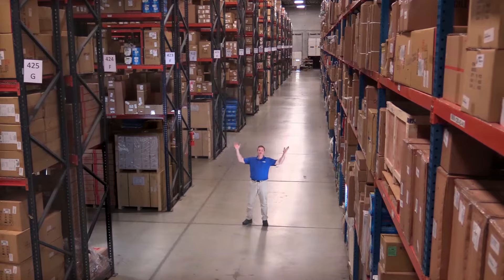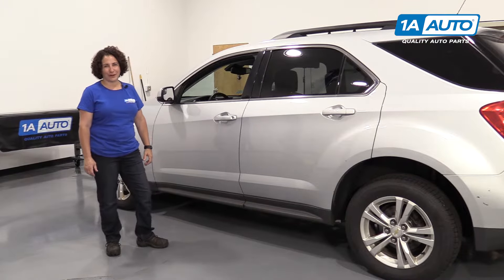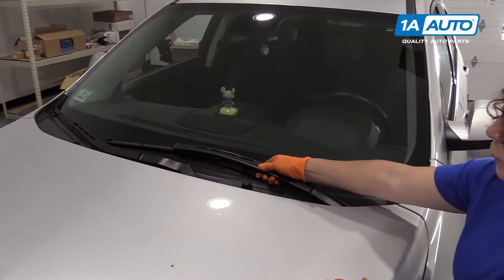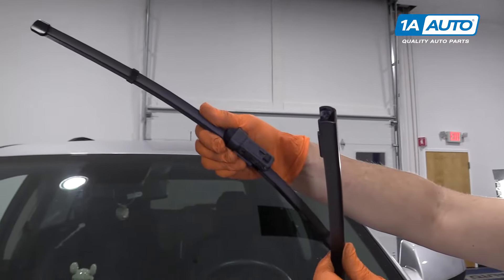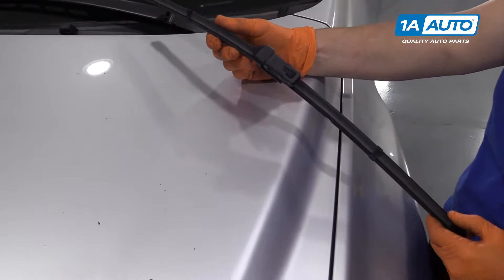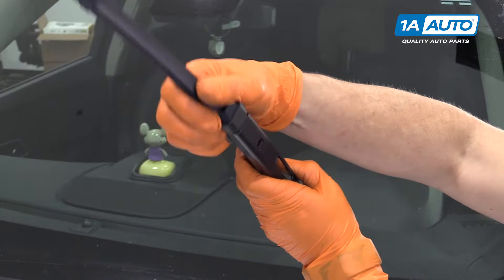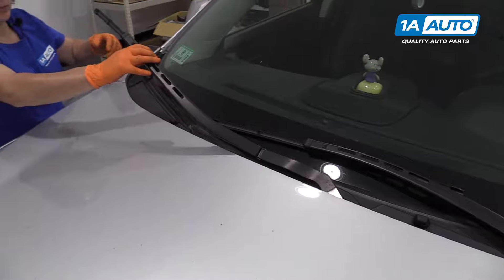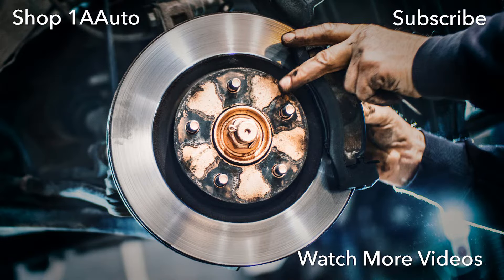How to Replace Front Windshield Wipers 10-17 Chevy Equinox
1A Auto shows you how to repair, install, fix, change or replace a broken,damaged, or failing windshield wiper blade. This video is applicable to 12 Chevy Equinox

This repair was done on a 2012 Chevrolet Equinox LT 2.4L and the process should be similar on the following vehicles:
2010 Chevrolet Equinox
2011 Chevrolet Equinox
2012 Chevrolet Equinox
2013 Chevrolet Equinox
2014 Chevrolet Equinox
2015 Chevrolet Equinox
2016 Chevrolet Equinox
2017 Chevrolet Equinox